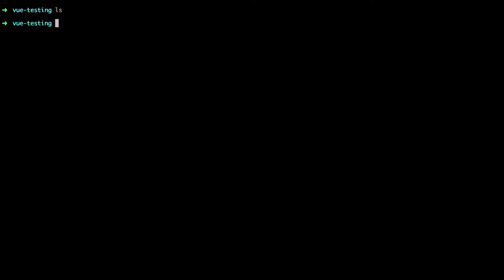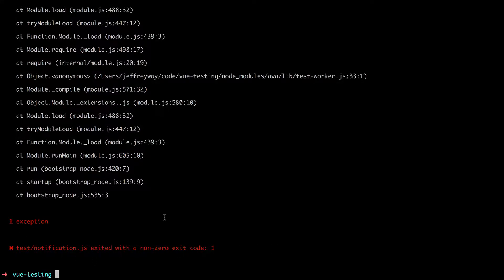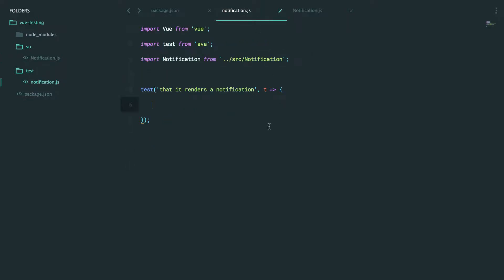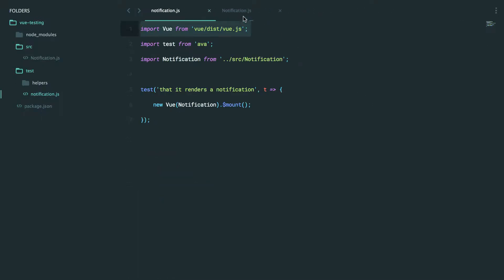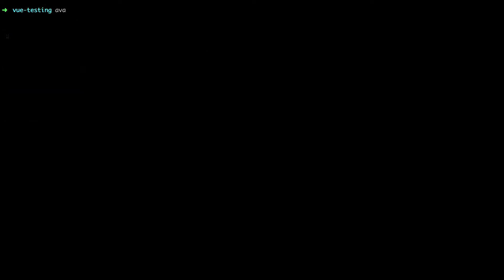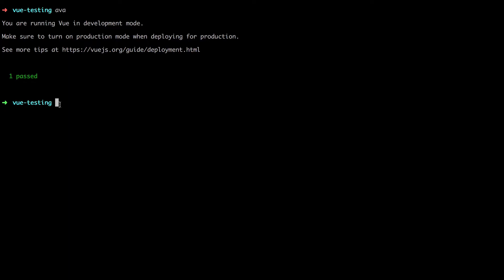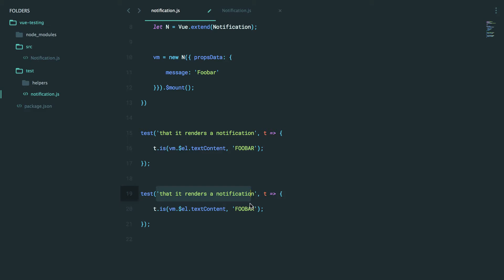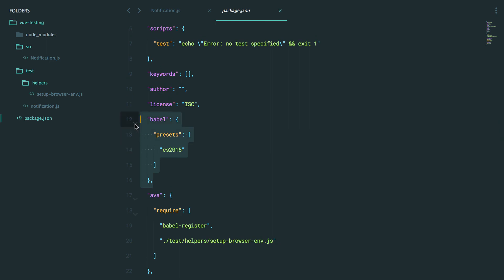Learn Vue 2: Part 30 - Testing Vue Part 1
In this episode, we'll setup the excellent Ava test framework, and begin testing a basic Vue component from scratch. As you'll find, there are a few small gotchas that you'll want to be aware of.

or learn more about Vue, and all things web development,